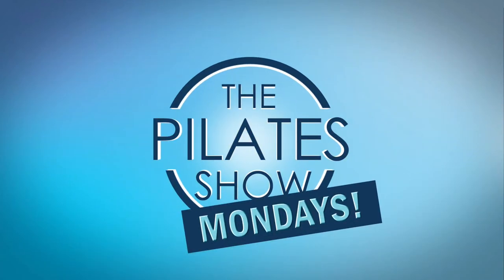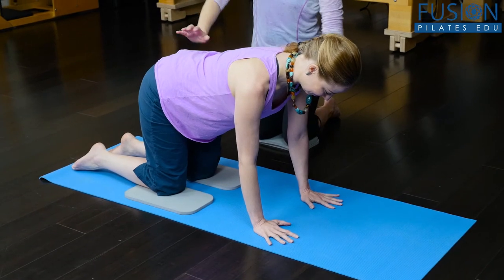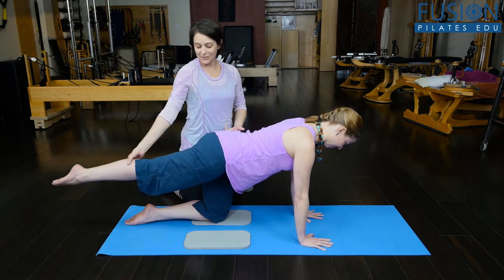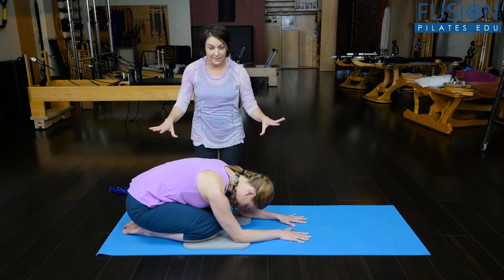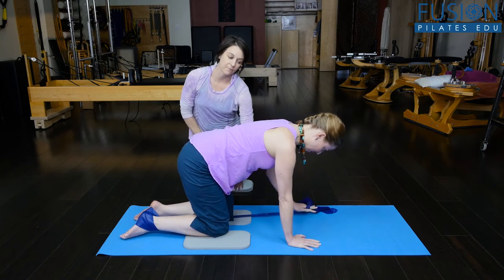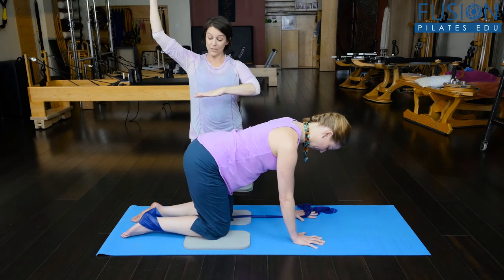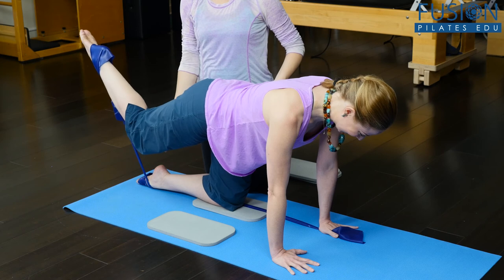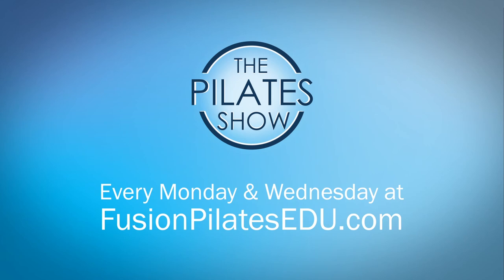The Pilates Show! Waking up the Hamstrings - Balancing Muscles of the Upper Leg